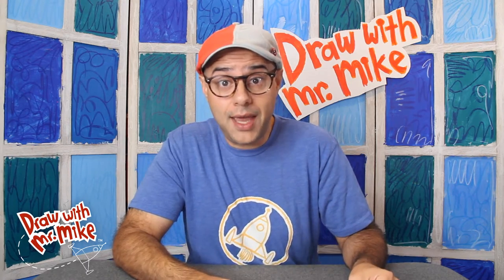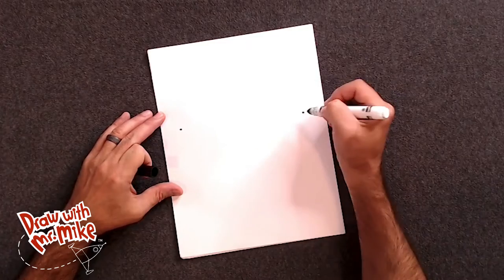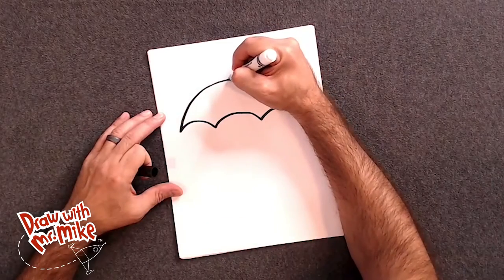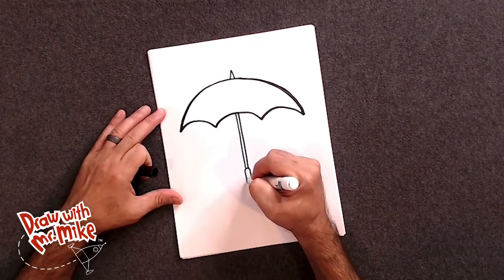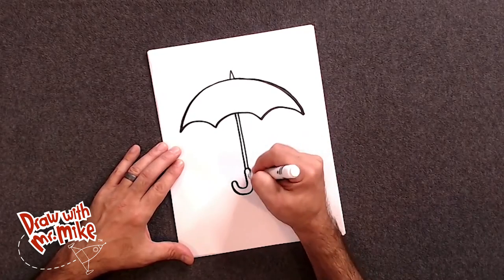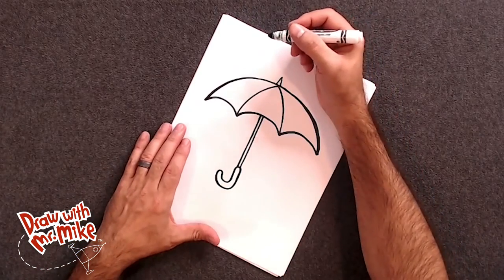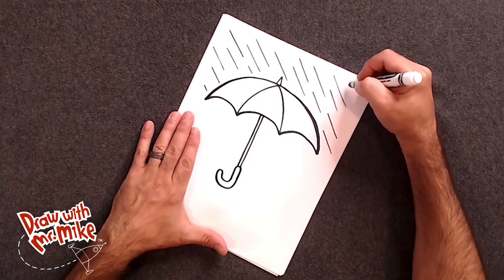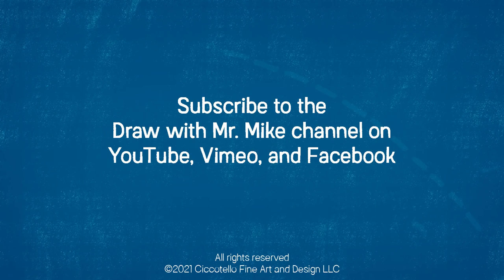How to Draw an Umbrella – For Kids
Join Mr. Mike as he shows how to draw an umbrella using basic lines and shapes. What color will your umbrella be?
Mr. Mike